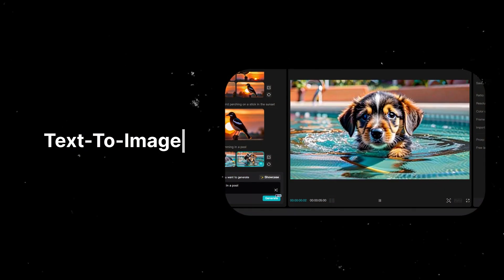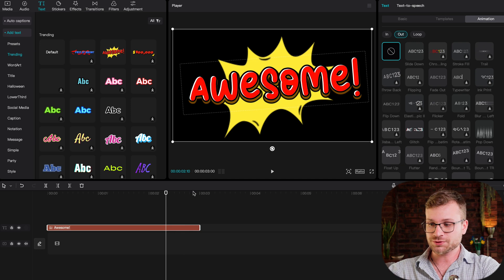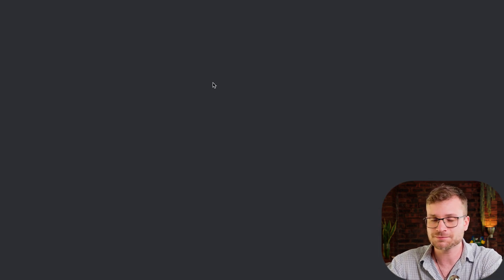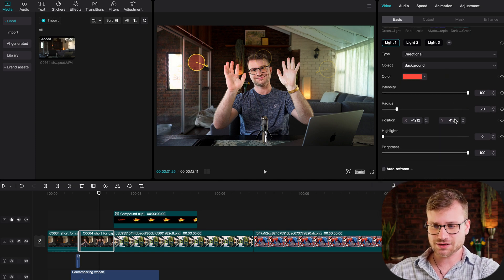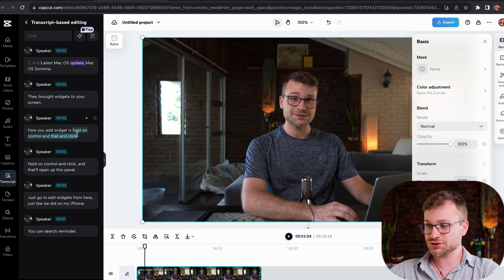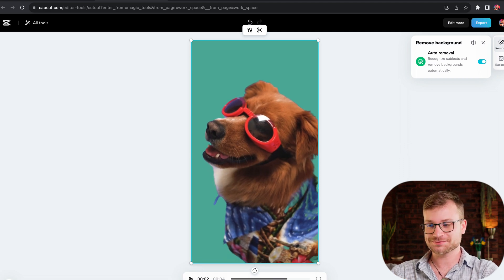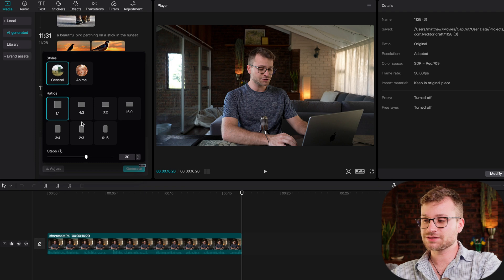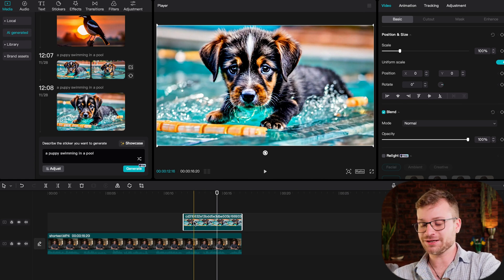7 BRAND New Editing Features In CapCut 🤯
CapCut is revolutionizing creation! Learn how CapCut's 7 powerful new AI features like auto-generated scripts, relighting, transcript editing, background removal and text-to-image can save you hours of editing. Perfect for creating high-quality TikTok and YouTube content quickly. Click now for a detailed CapCut tutorial!

CHAPTERS:
0:00 Intro to CapCut Features
0:55 CapCut Text Templates Update
2:05 CapCut Online Editing Platform
3:34 CapCut Relighting Tool
5:29 Transcript Editing in CapCut
7:06 CapCut AI Background Removal
7:48 CapCut Ad Script Generator
8:46 Mid-Journey Integration with CapCut
10:45 Outro and Final Thoughts